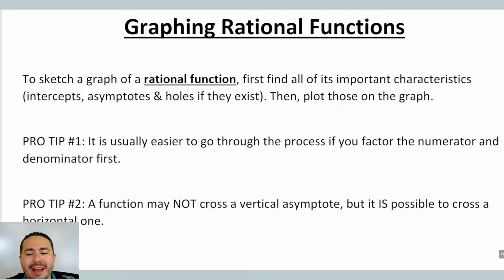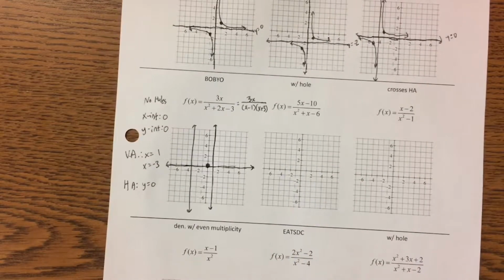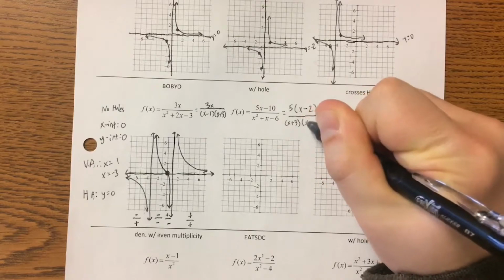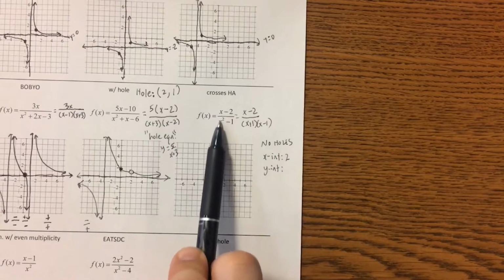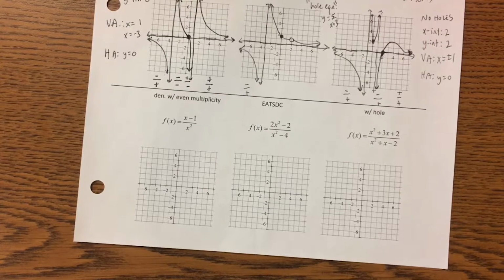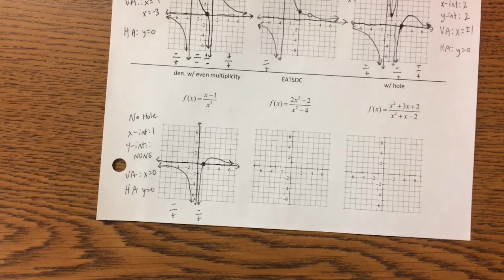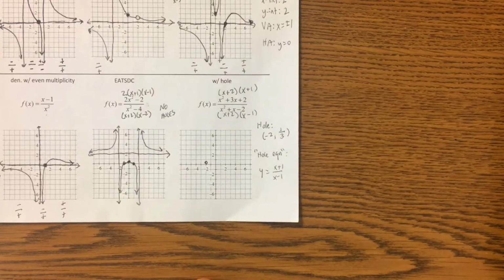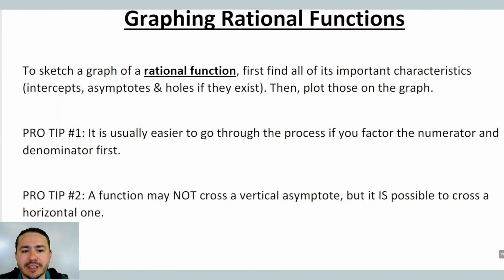precalculus | lesson 3-2 | graphing rational functions